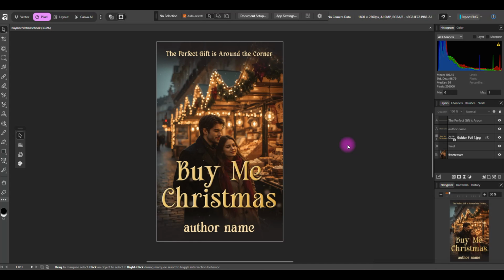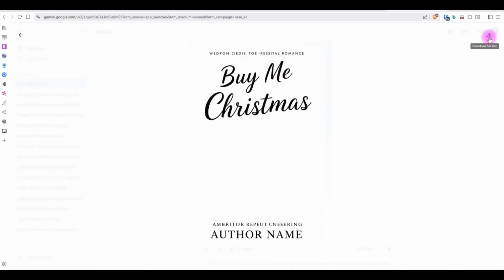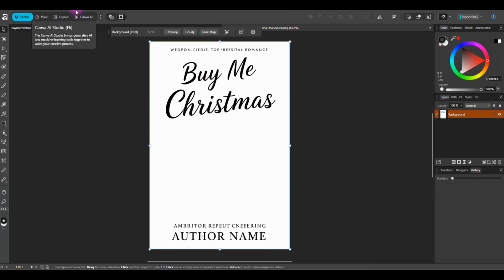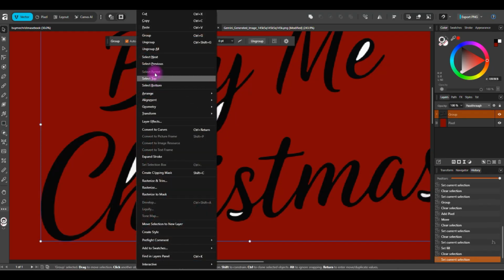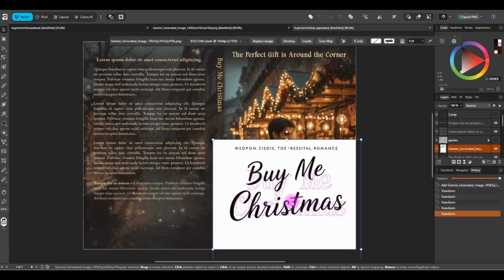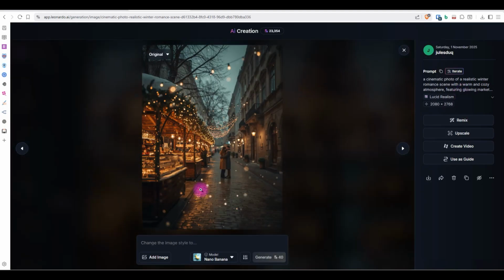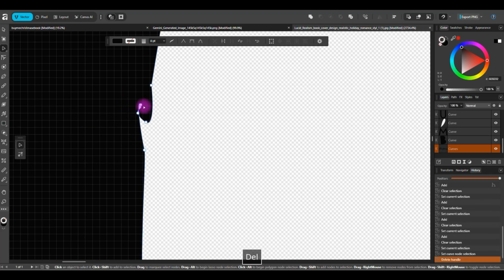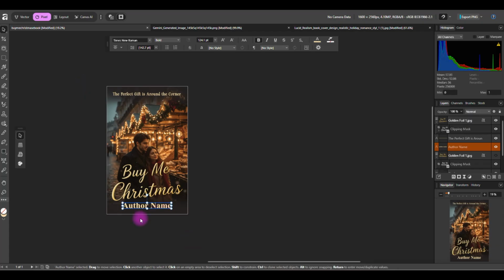Affinity Studio AI Typography Tutorial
In this video we go over how to generate cover ideas and text styles with AI, then convert those to vector inside Affinity Studio.